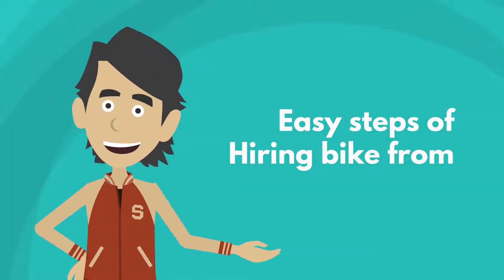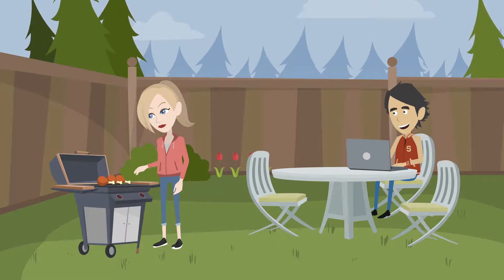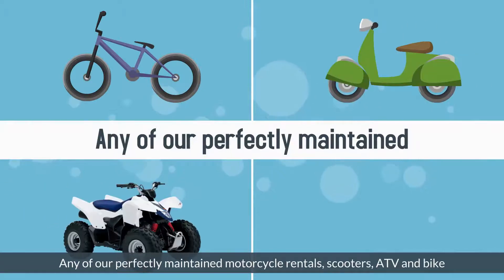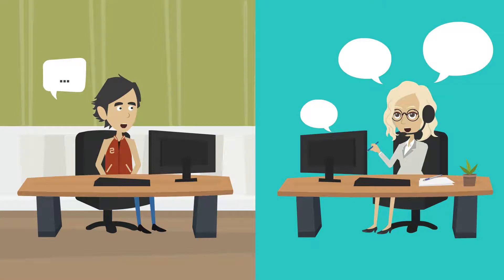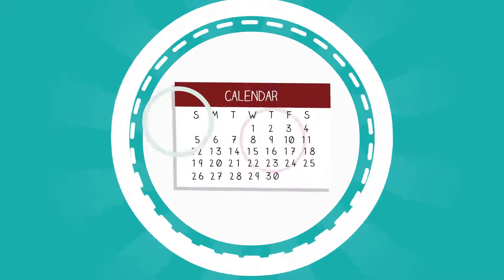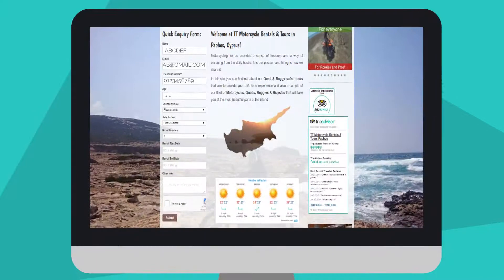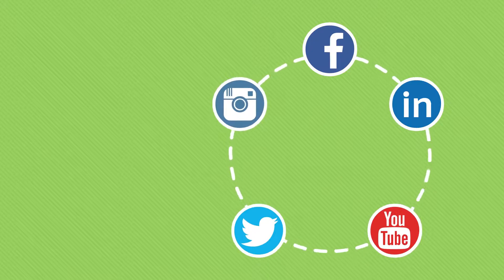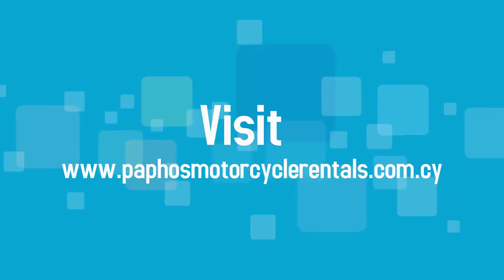Easy steps to rent a motorcycle in Paphos, Cyprus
Motorcycling for us is way to escape from the daily hustle and gives  a sense of freedom. Hiring is how we share this feeling.

These are easy steps on how to rent a motorcycle, scooter or a quad from our shops in Paphos.